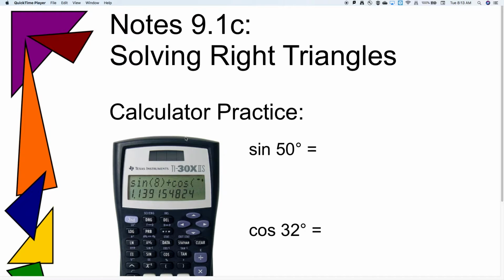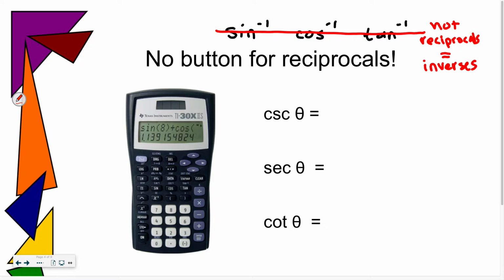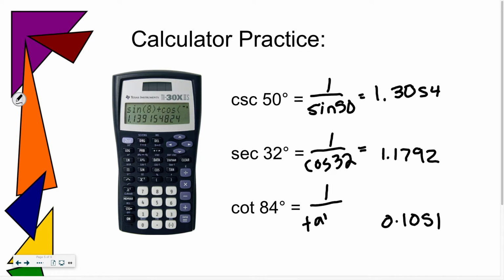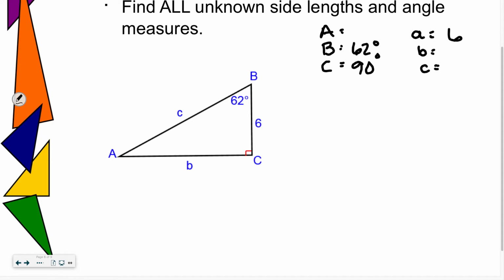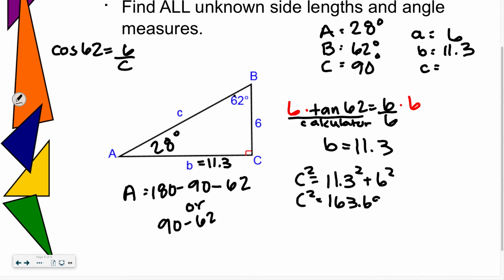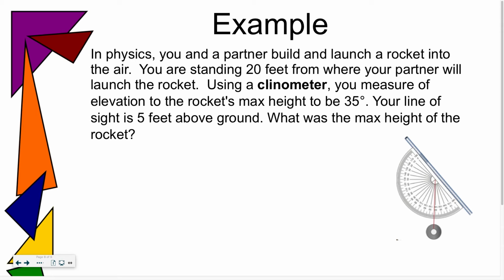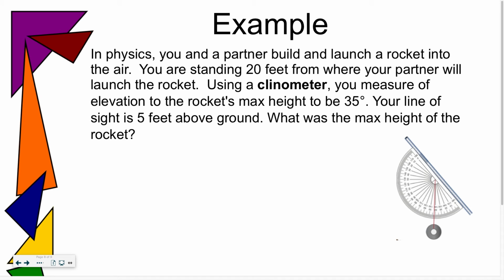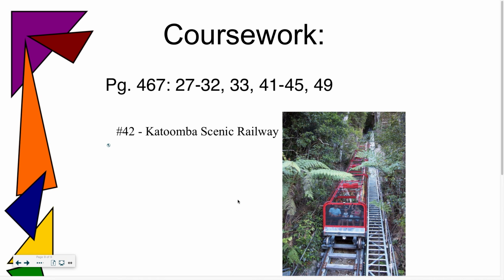Notes 9 1c Solving Right Triangles